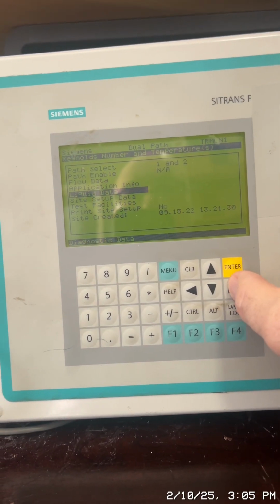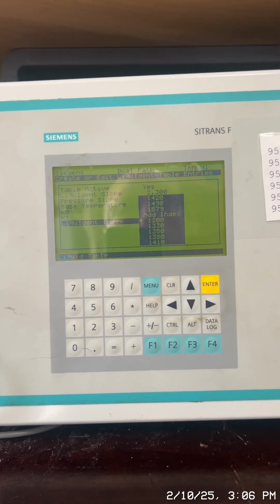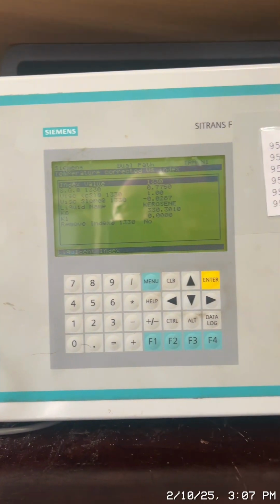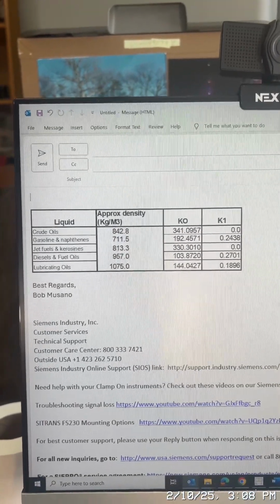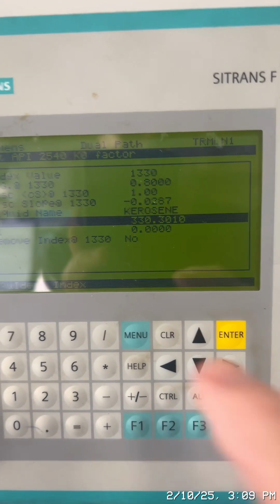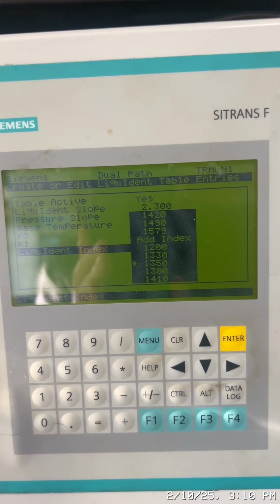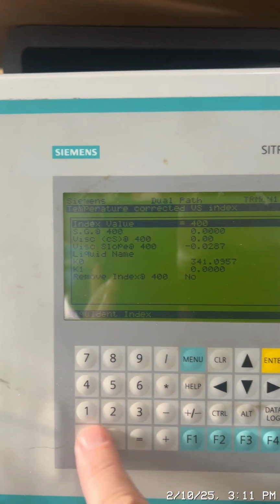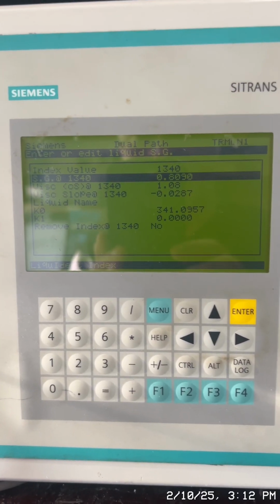Adjusting an FUH liquid table